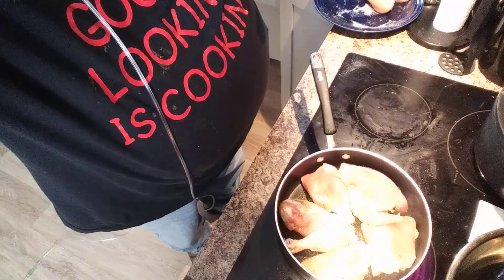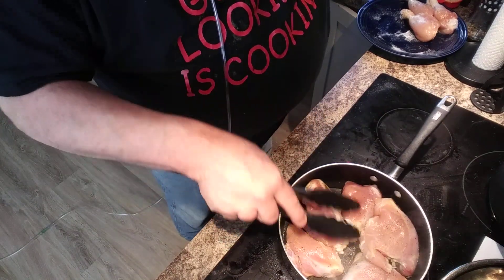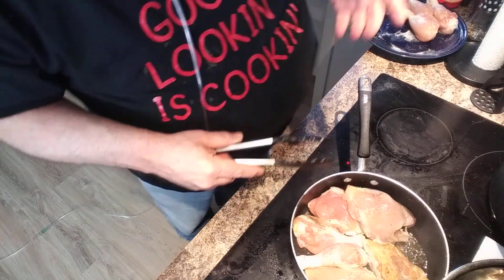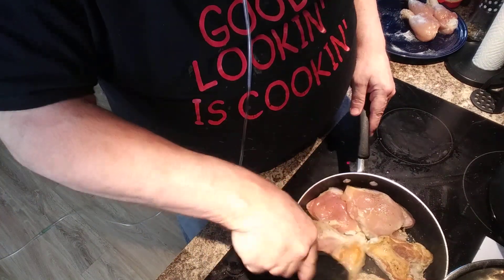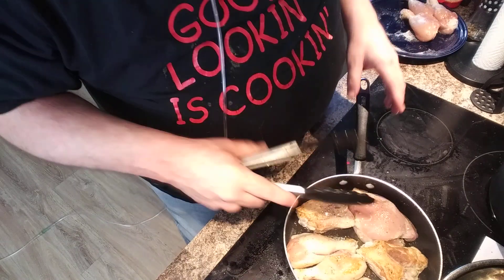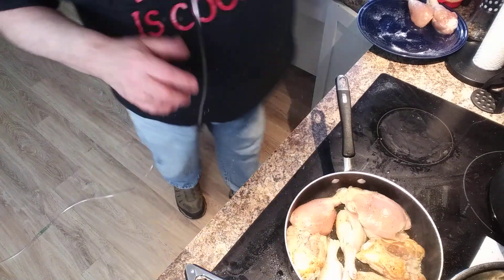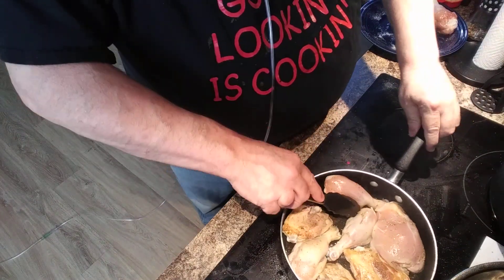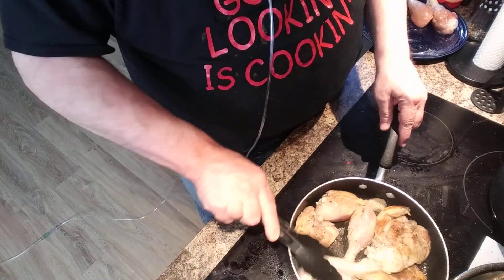Mike's Slow-Cooker Soy-Garlic Chicken Part-🐔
Snail Mail Correspondence: Michael White
                                                  591 Gifford St.Building 9 Apt. C
                                                  Falmouth, MA. 02540

Hello, Happy Friday to all,  shout out to all my subscribers new and old, my little youtube family. Thank you very much! As a lot of my regular subscribers may noticem=, I pared down a lot of my videos 2 nights ago. I basically just kept newer content from arfoiub=nd the beginning of the new year 2023. Todays dinner is in my 6 quart Crockpot. It's about a 4-5 hour cook time on low.

Soy-Garlic Chicken
Total Time
Prep: 10 min. Cook: 4 hours  Makes 6 servings
"Because I’m a full-time mom and help my husband on our ranch, I’m always looking for simple yet hearty meals for the slow cooker. My family really likes this one. " —Colleen Faber, Buffalo, Montana
6 chicken leg quarters, skin removed
1 can (8 ounces) tomato sauce
1/2 cup reduced-sodium soy sauce
1/4 cup packed brown sugar
2 teaspoons minced garlic

Directions
1. With a sharp knife, cut leg quarters at the joints if desired. Place in a 4-qt. slow cooker. In a small bowl, combine the tomato sauce, soy sauce, brown sugar and garlic; pour over chicken.
2. Cover and cook on low for 4-5 hours or until chicken is tender.

Can you freeze Soy-Garlic Chicken?
Cool chicken in sauce. Freeze in freezer containers. To use, partially thaw in refrigerator overnight. Heat through slowly in a covered skillet until a thermometer inserted in chicken reads 165°, stirring occasionally; add broth or water if necessary.

Nutrition Facts
1 chicken leg quarter: 246 calories, 8g fat (2g saturated fat), 90mg cholesterol, 1022mg sodium, 13g carbohydrate (10g sugars, 1g fiber), 29g protein.